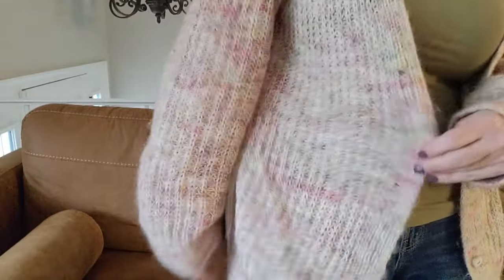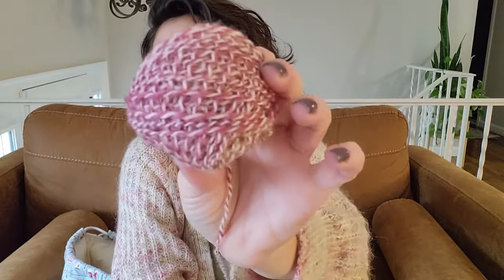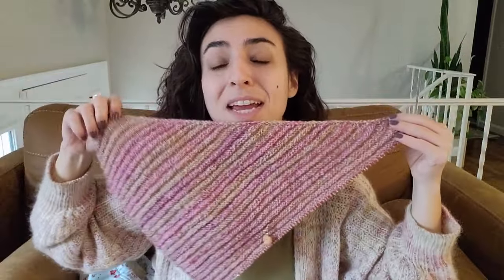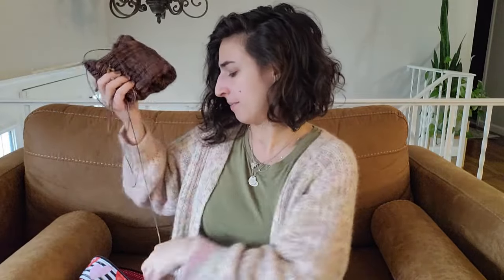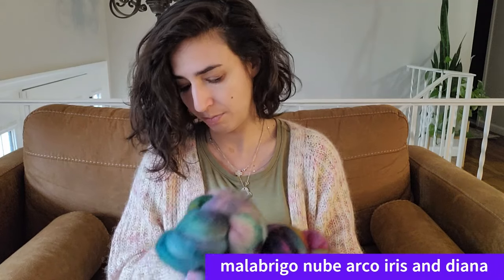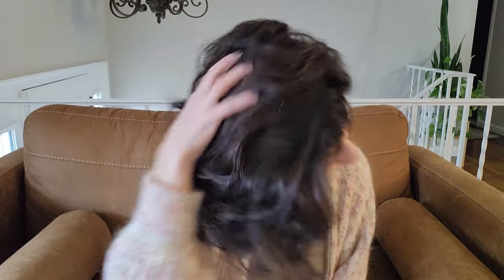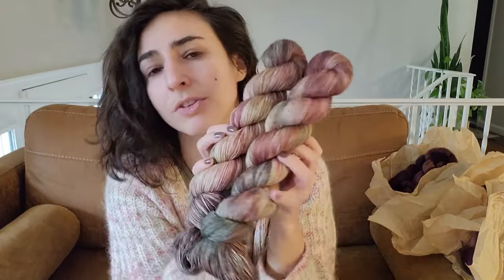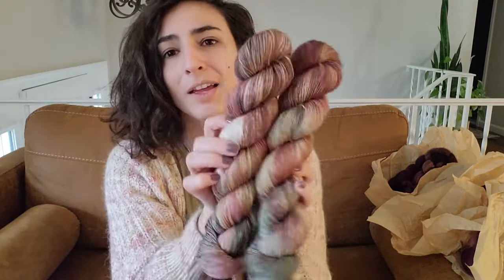handspun all the time :: thelittlewolfknits :: Session 32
Thanks so much for joining me for another podcast!

Admin:
- cozypeaksandcheeksmal2024 running through March 31, 2024 (check instagram for full details)

- moana inspired july boxes available now!
- ready to ship fiber available now!
- something really exciting coming friday and a new collection coming soooon

Wearing:
- Seasons Cardigan by Ozetta in Birthday Suit on Sunfish and Badland NP on Buoy

WIPs:
- The Traveler Cowl by Andrea Mowry in my Falkland sample dye and spin
- Central Ave Cabled Crop in Classic on 420
- hellosunshine nest fiber co spin